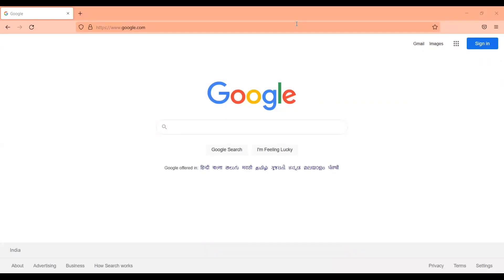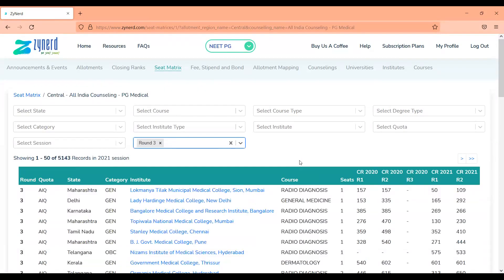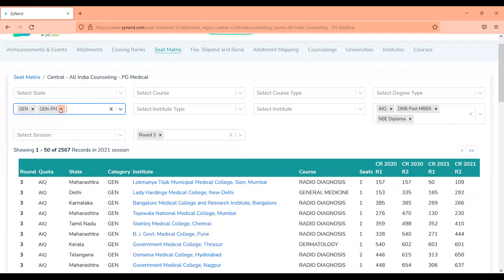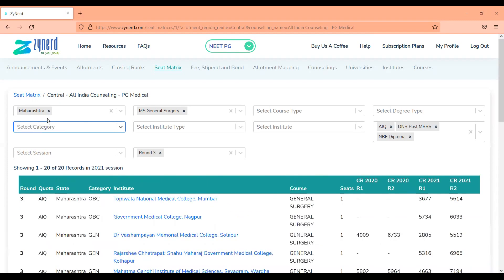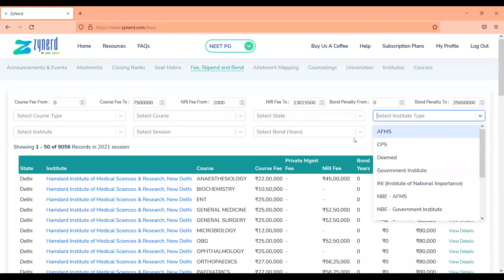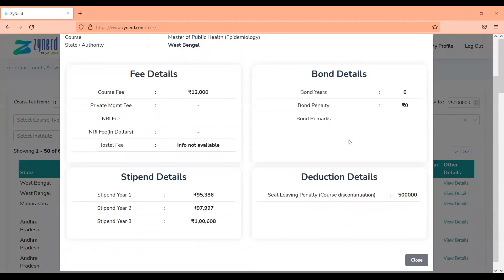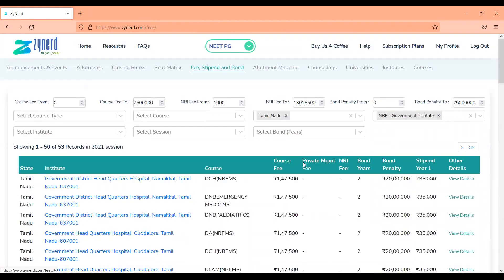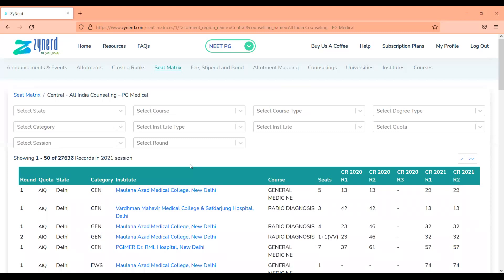Smart Choice filling for NEET PG All India Mop up with ZyNerd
All India Mop up Seat Matrix with Closing ranks for Preference Orders, Fees, Stipend, and Bond Details, State Round 2, and complete 2020 Closing ranks - Smart Choice Fill with ZyNerd